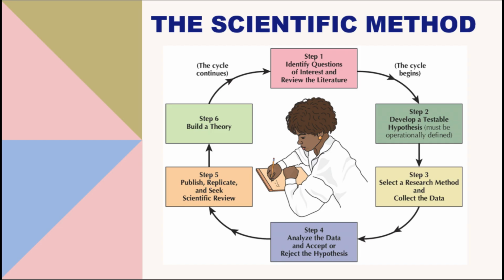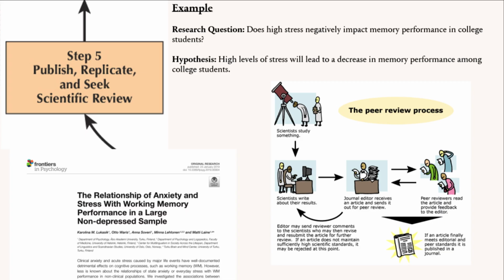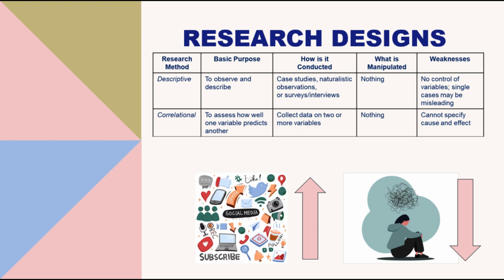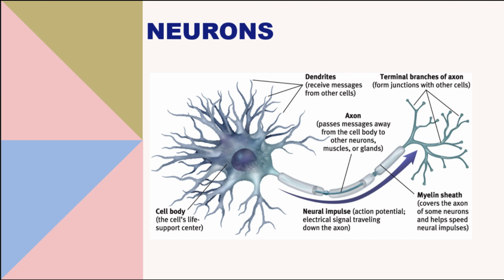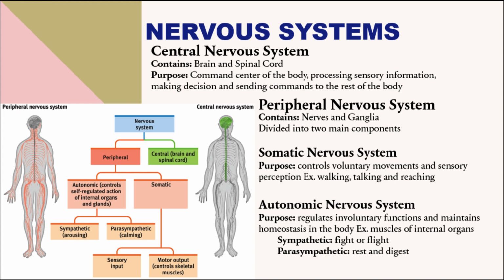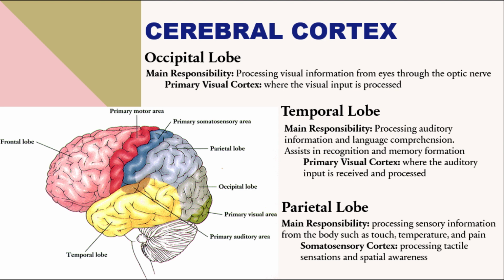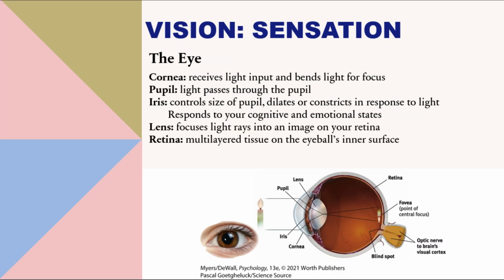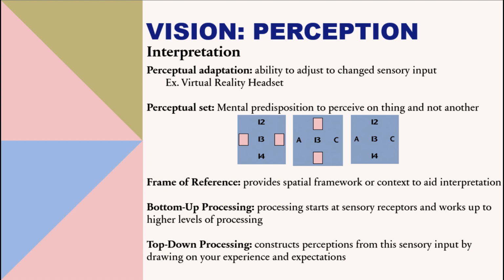Tricky Topics In Psychology Midterm review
Review video containing: Psychology, The Scientific Method, Research Designs, Neural Communication, Nervous Systems, Cerebral Cortex, Brain, Sensation, perception, and vision.